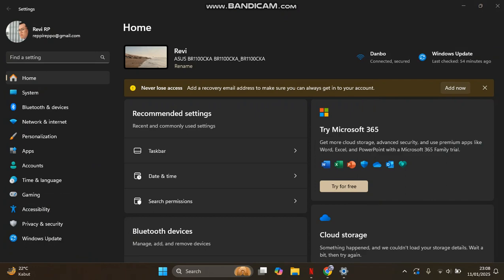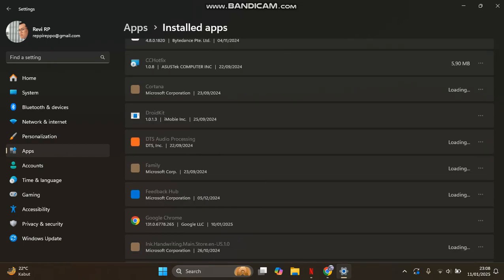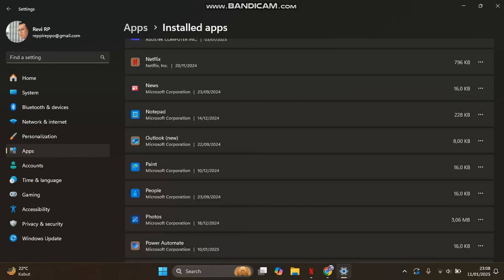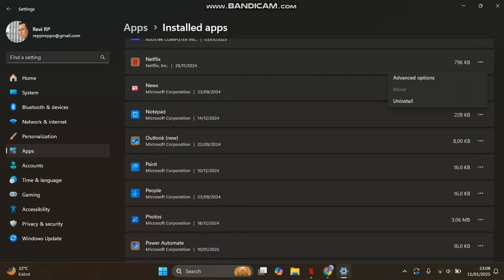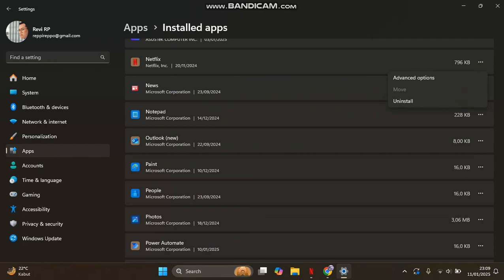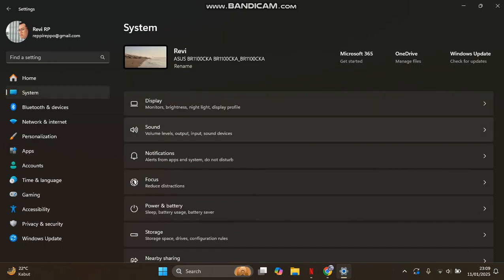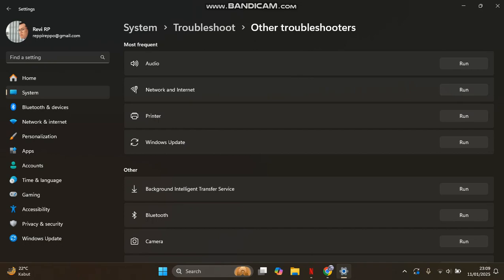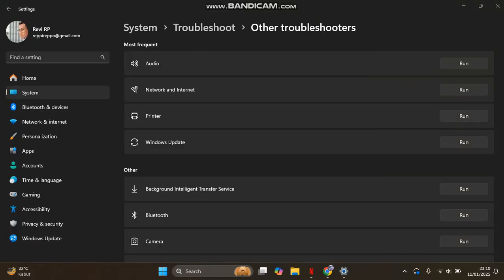Netflix App Crashing on PC? Here’s How to Fix It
Is the Netflix app crashing on your PC and interrupting your binge session Don’t worry! In this video, I’ll show you how to resolve common issues causing Netflix to crash on your PC